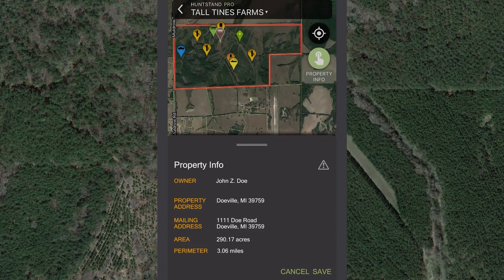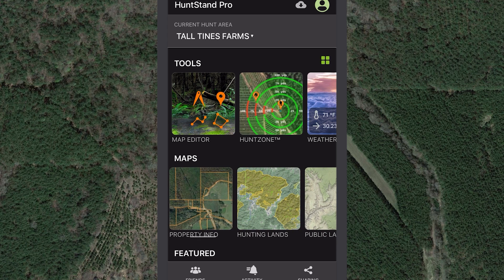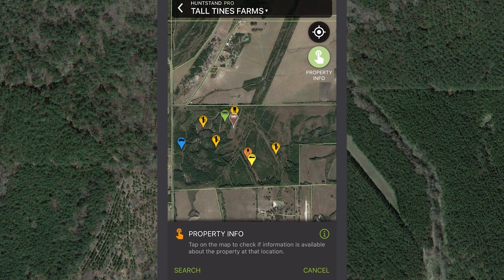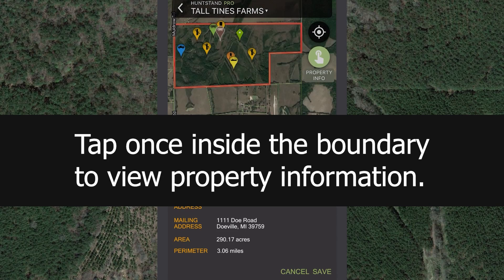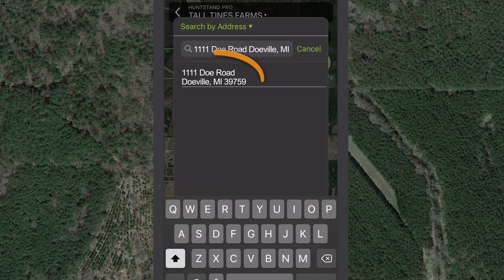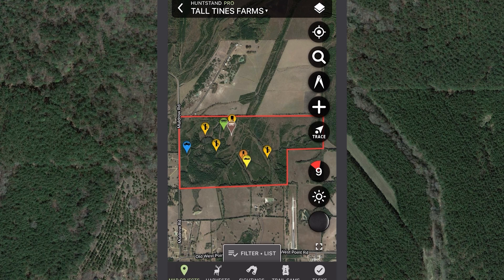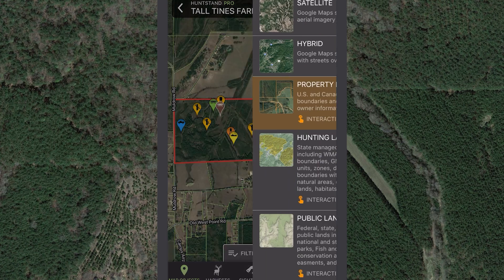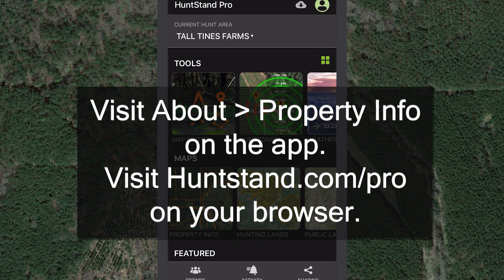How To Access Property Information In HuntStand [Tutorial Video #6]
Learn how to access property boundaries and landowner information in the HuntStand app.